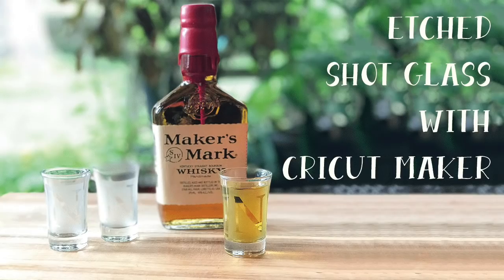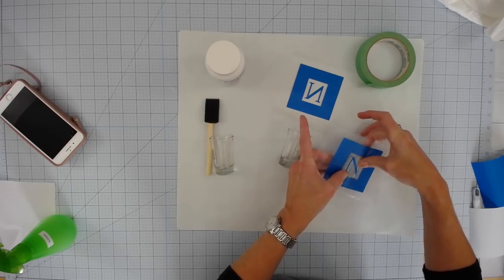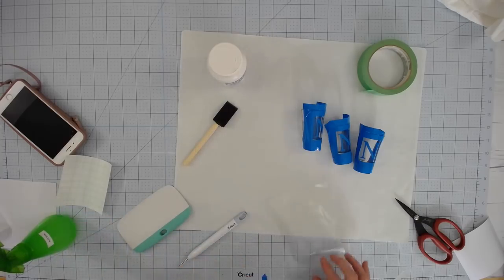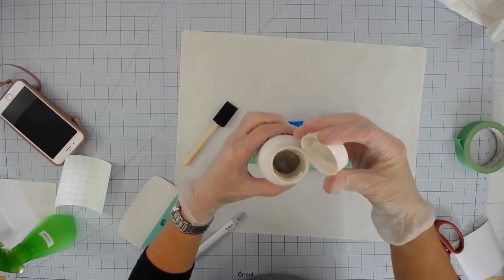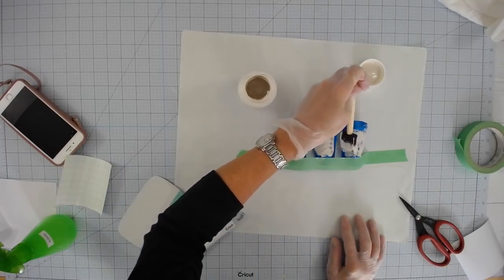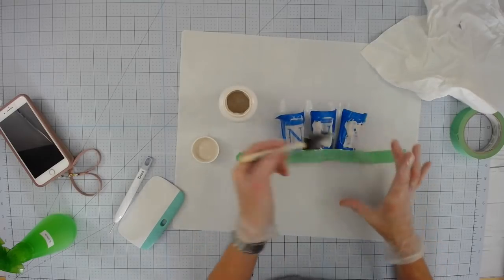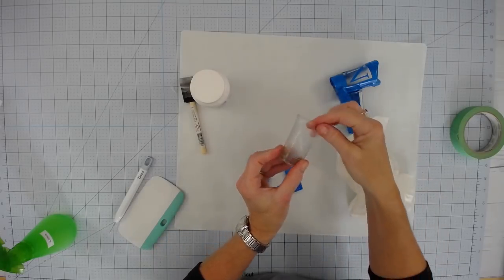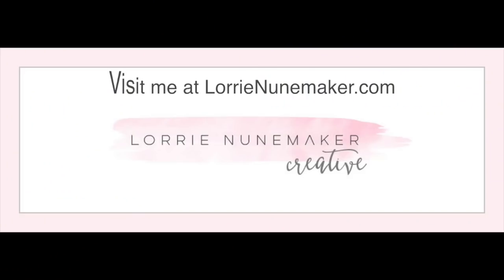Etched Glass with the Cricut Maker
Create a fun and super easy gift in less than 30 minutes.

Products used:

Armour Etch
Cricut Links

      additional 10%